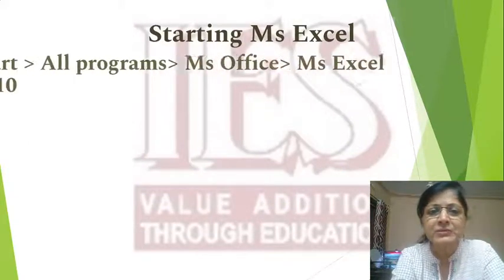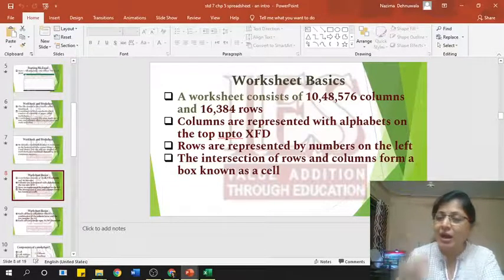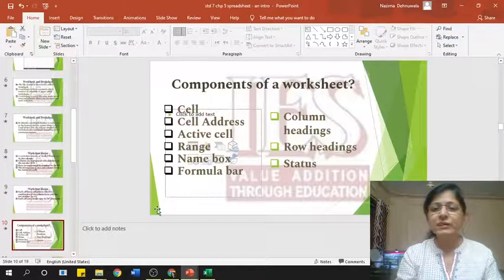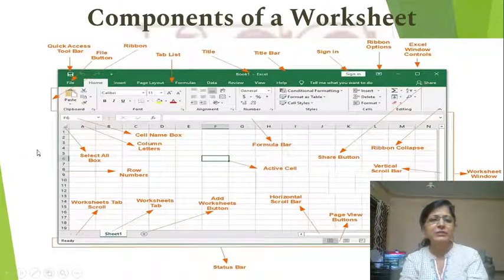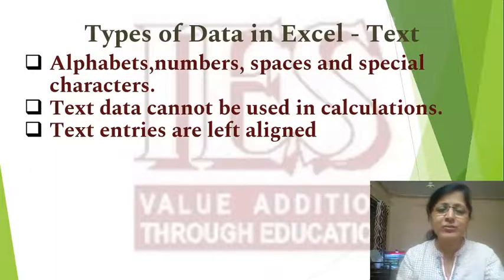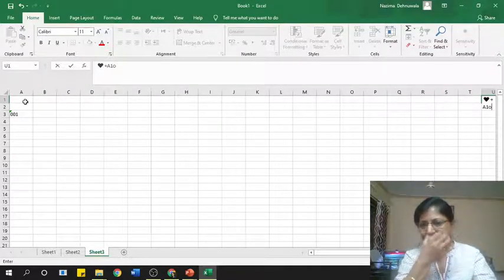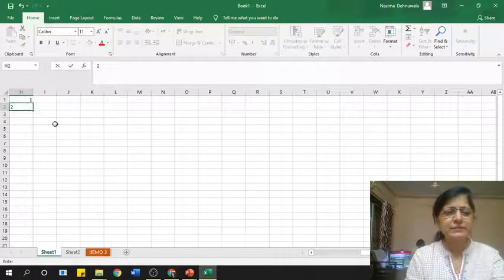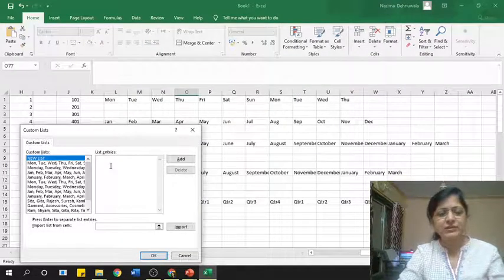Std 7 Computer 22 02 2021 Excel Revision